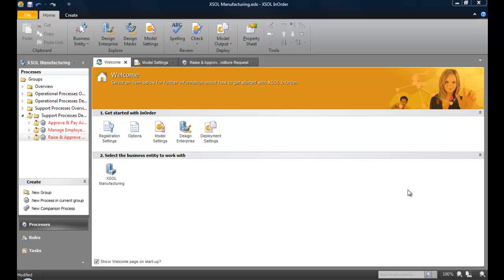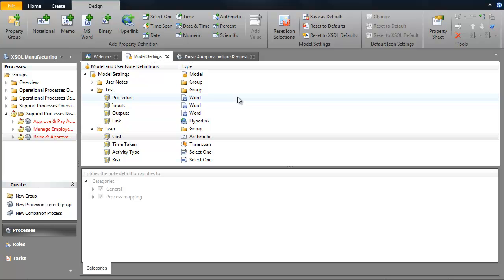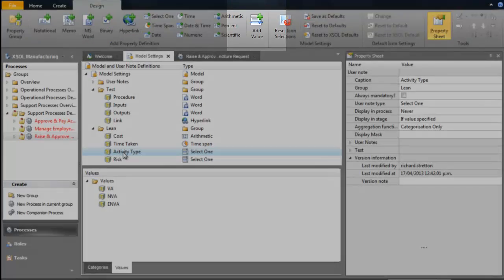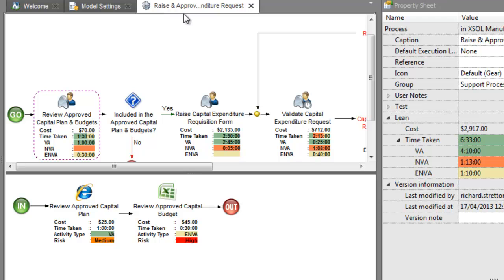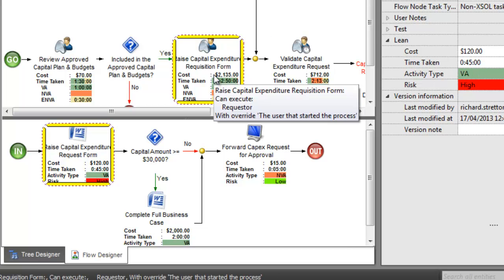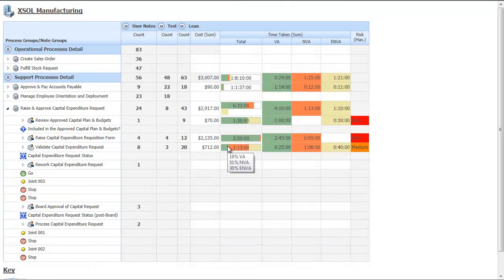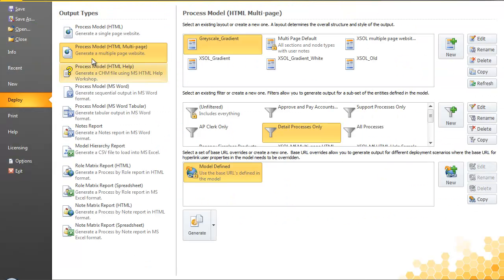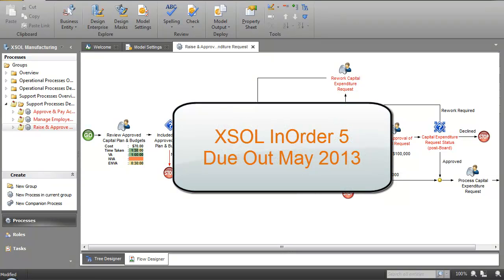XSOL InOrder 5: Enterprise Operational Analytics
XSOL InOrder 5 is the May 2013 release of XSOL's popular Enterprise Process Modelling product now with additional Enterprise Operational Analytics and Process Execution Integration functionality. This moves InOrder into a new software category - Enterprise Process Planning & Execution (EPP&E). This video gives a taster of some of the new Analytics functionality.